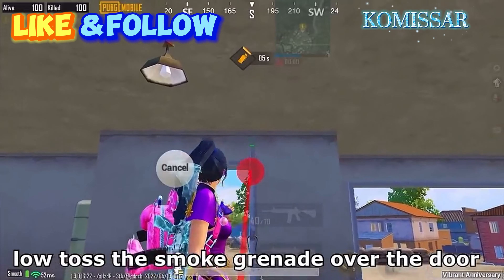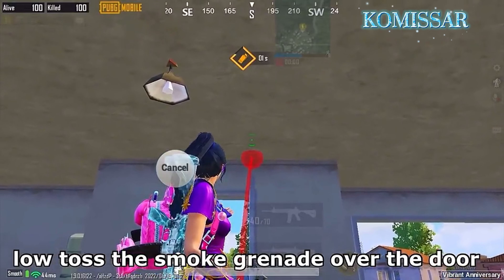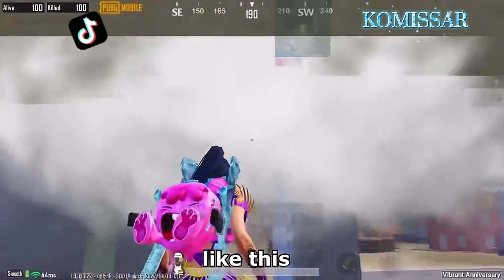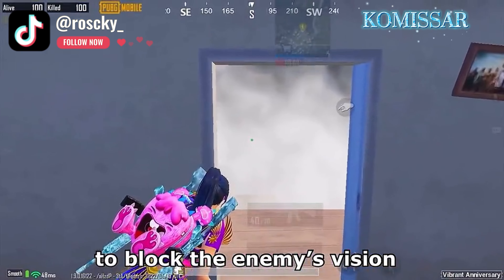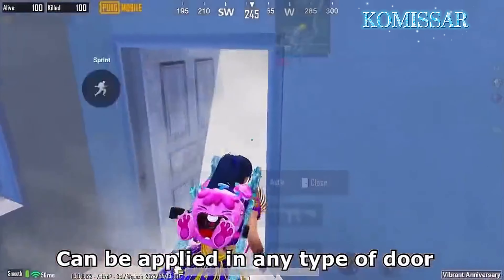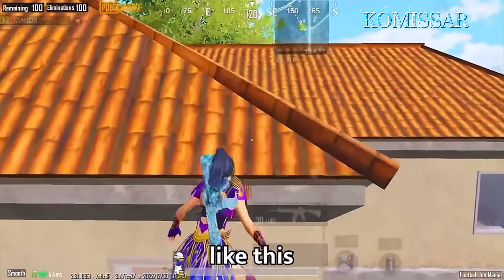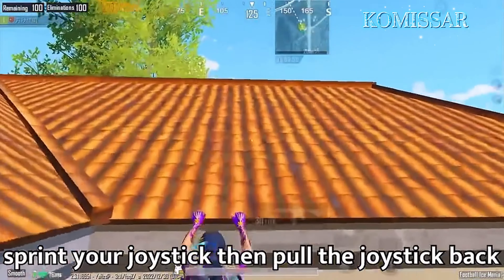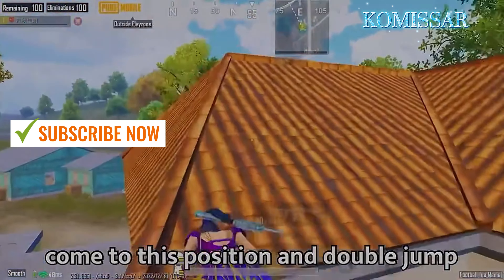Trick and tipes 3 |PUBG MOBILE